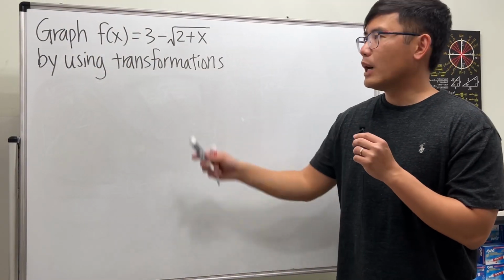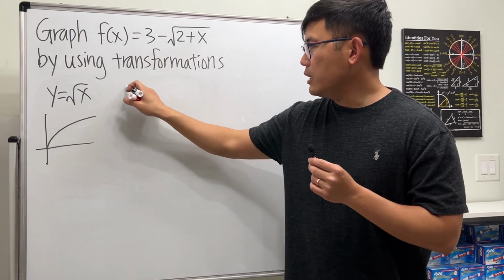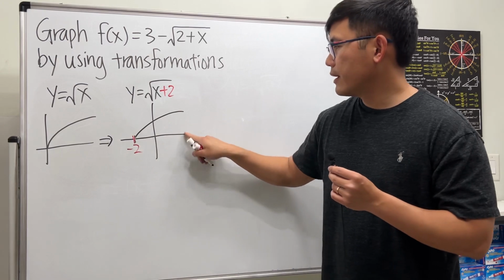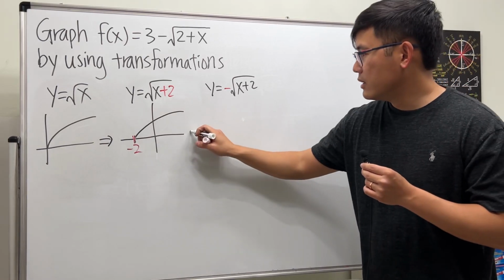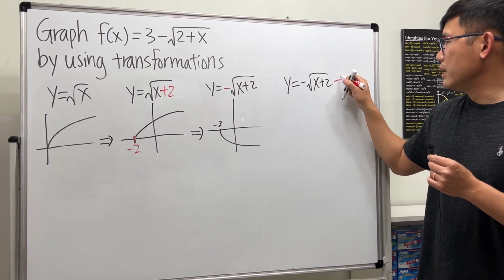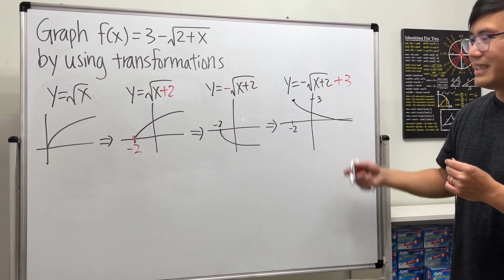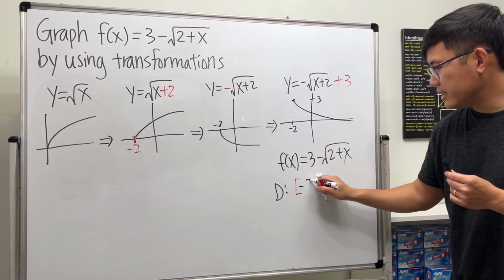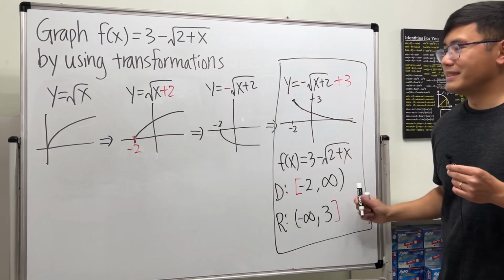graphing a square root function by using transformation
This tutorial will be for algebra 2 and precalculus students. We will go over how to sketch a graph of y=3-sqrt(2+x) by using function transformation from y=sqrt(x).

"Just Algebra" (by blackpenredpen) is dedicated to helping middle school, high school, and community college students who need to learn algebra.